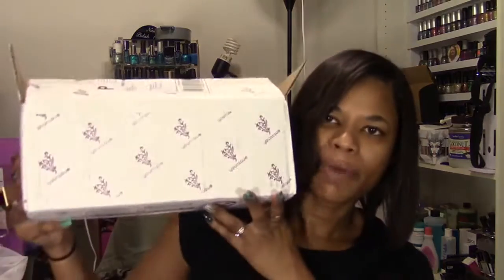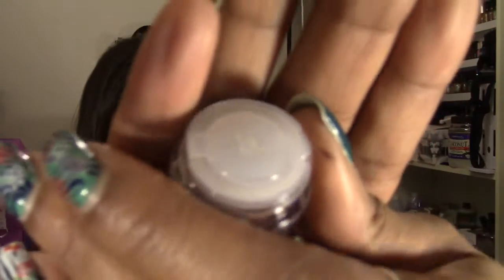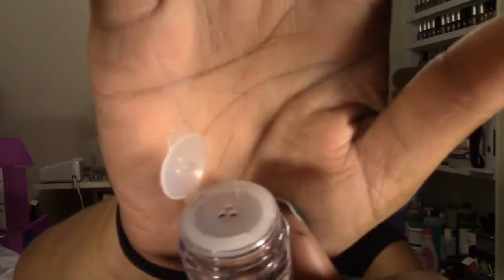Unboxing: Younique Presenter's Kit